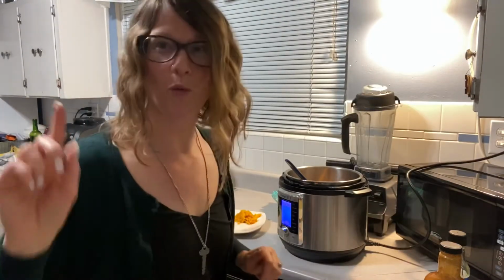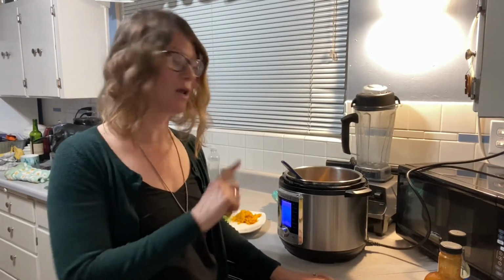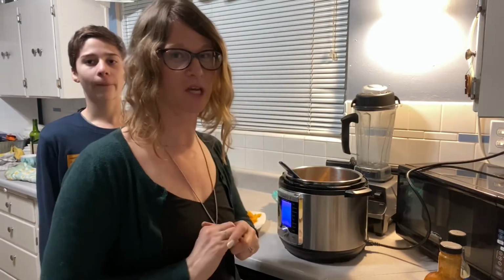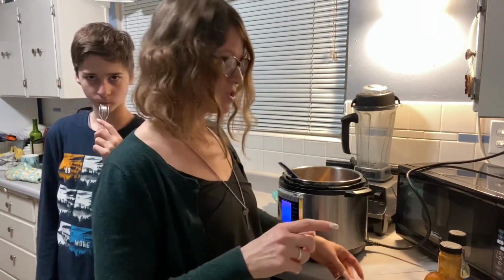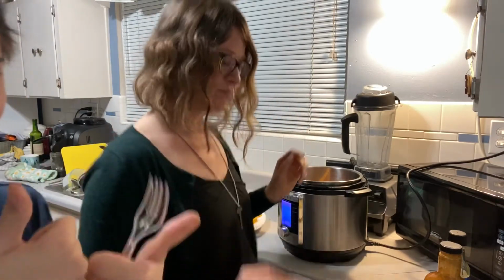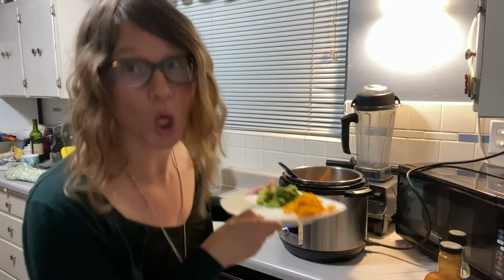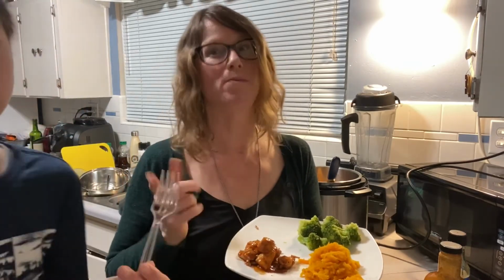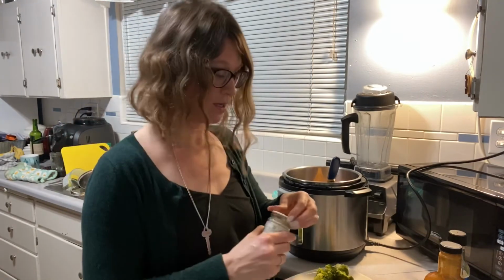Orange chicken with broccoli, butternut squash noodles and basmati rice